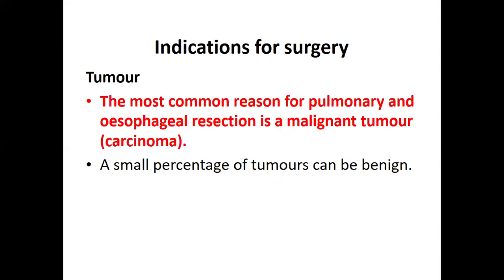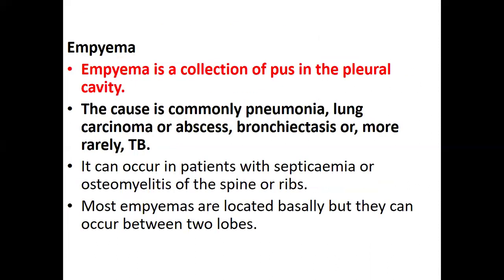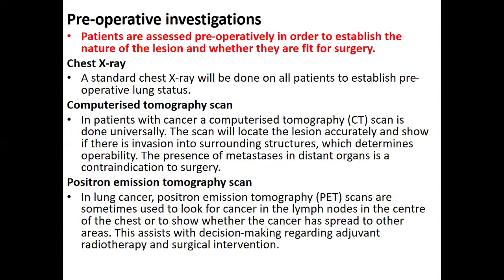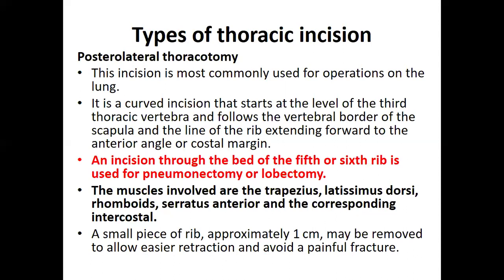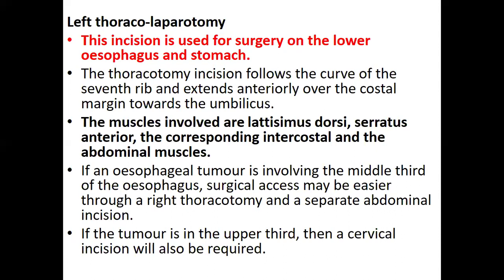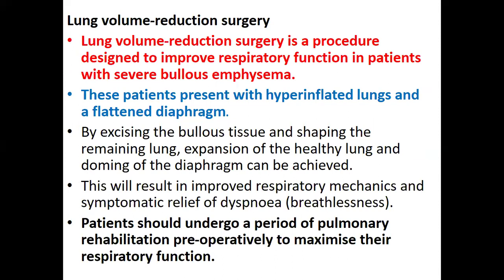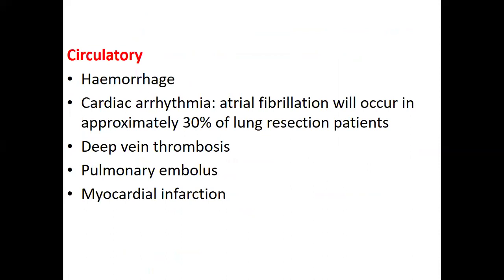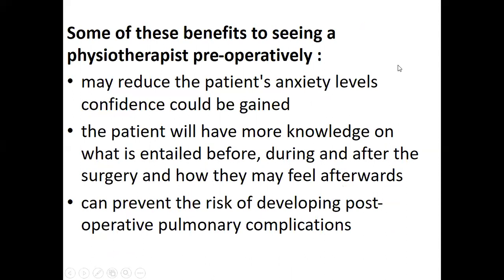LECTURE 07, THORACIC SURGERY